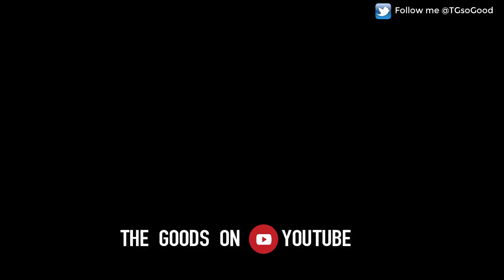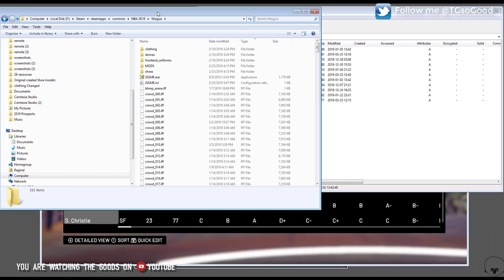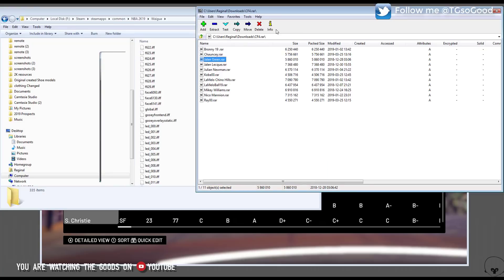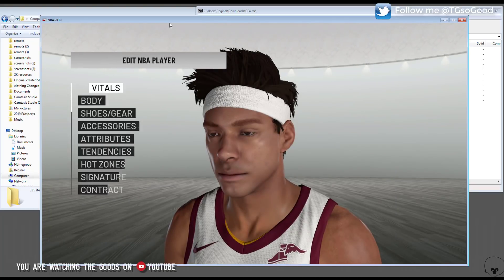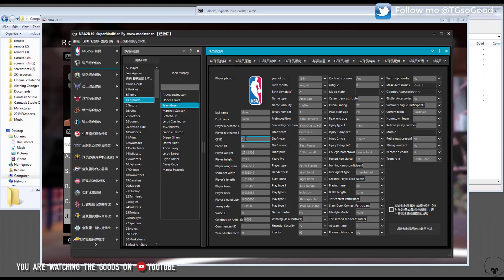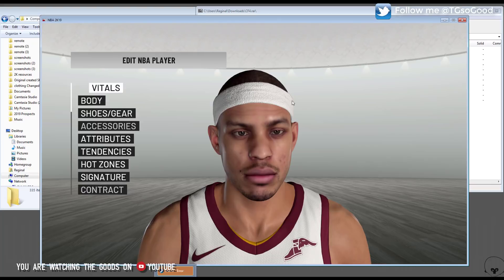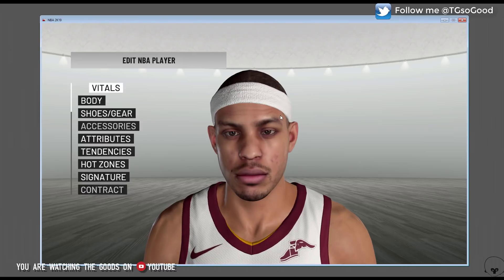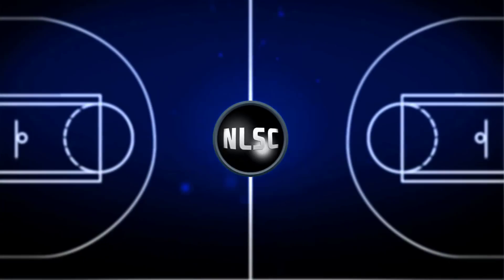Adding non- NBA Players and Cyberfaces - NBA 2K19 PC Tutorial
Have ever wondered how people add mods like hulk, Spiderman, the Monstars from Space Jam... or even college and high school prospects such as Zion Williamson, Ja Morant, RJ Barrett, Lamelo Ball, Jalen Lecque, etc?

Allow me to show you how to add non NBA players to your NBA 2K PC rosters.

Fictional College Roster for PC by Rob Davis